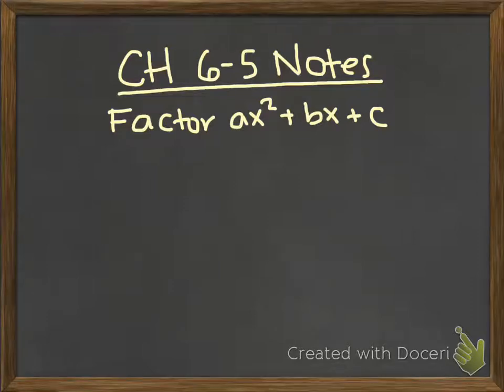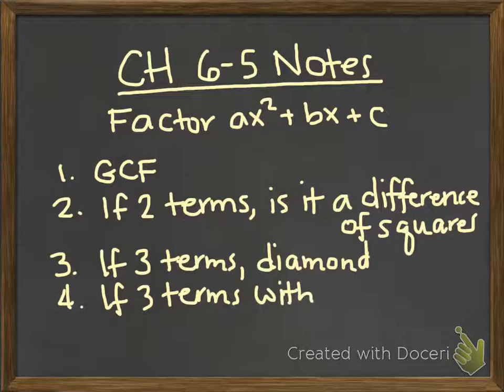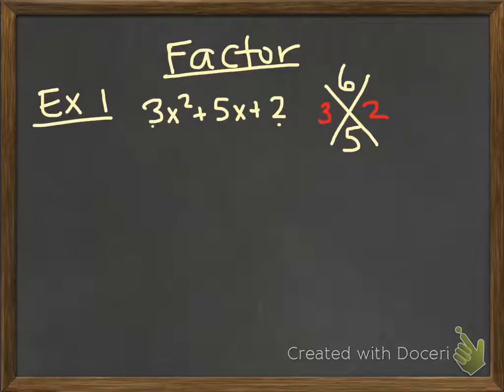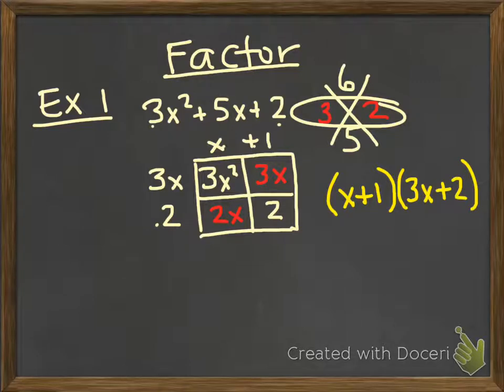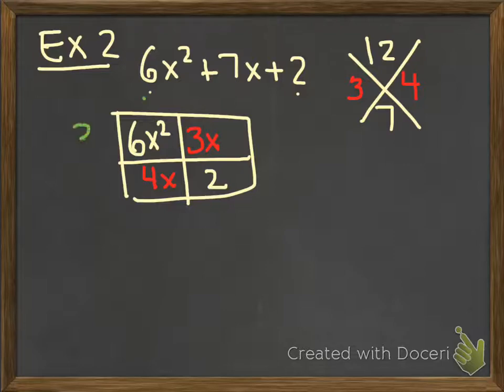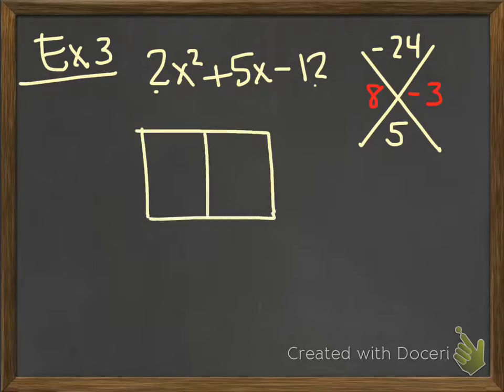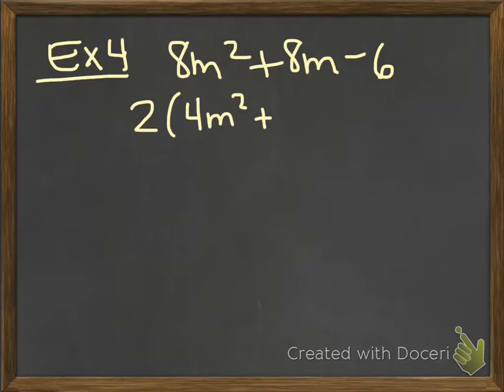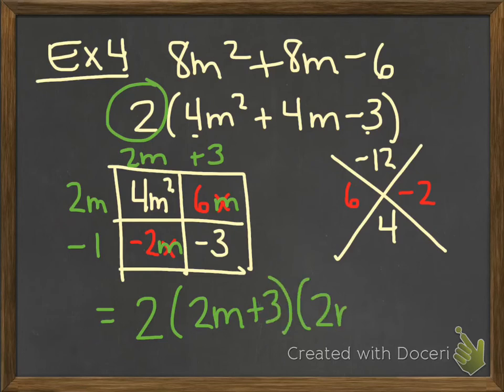CH 6-5 Factor